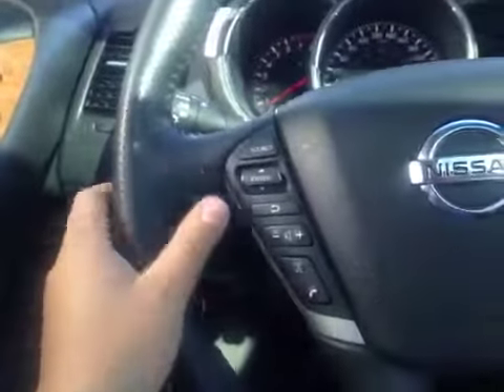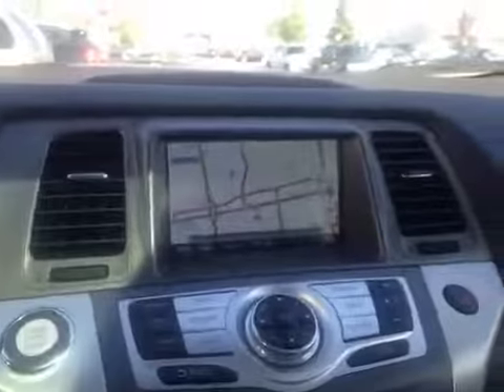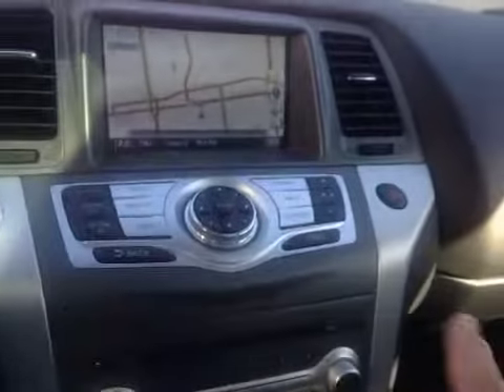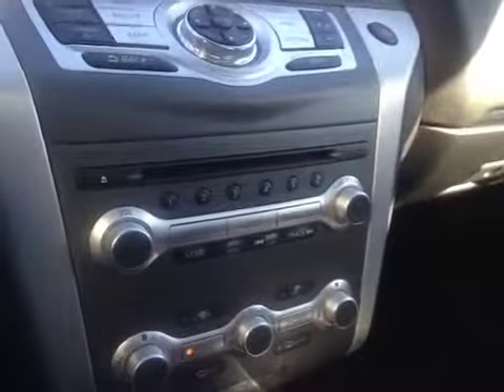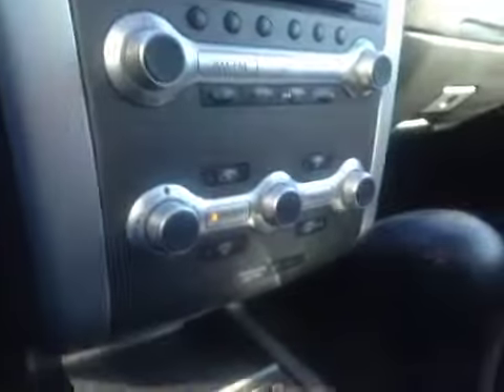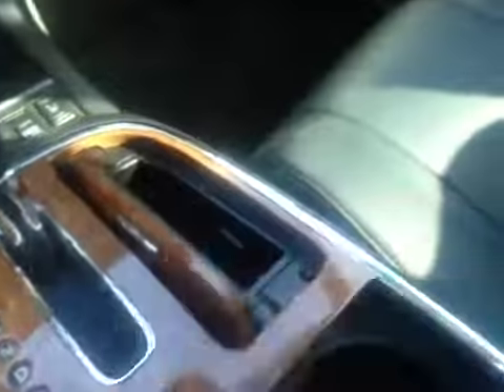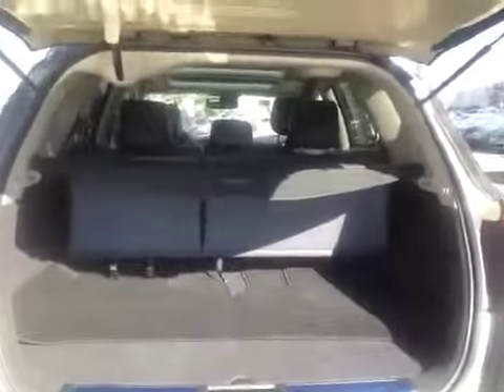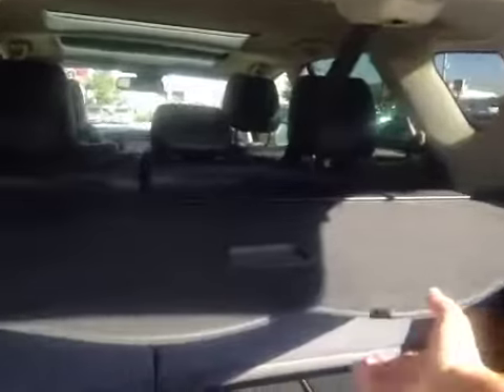2013 Nissan Murano AWD 4dr LE | West End Nissan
This is a  2013 Nissan Murano AWD 4dr LE with CVT Transmission transmission Gray[KAD,Gun Metallic] color and Black interior color.